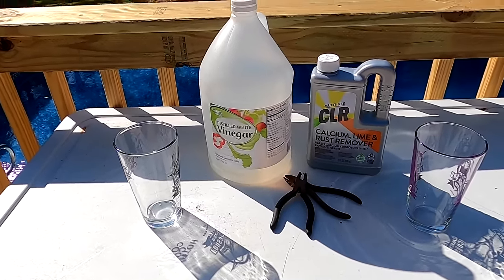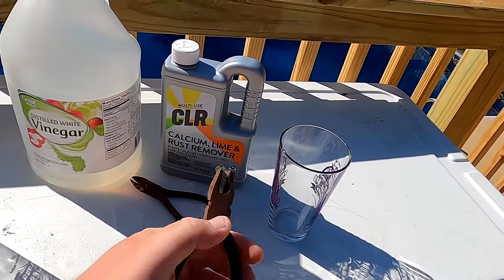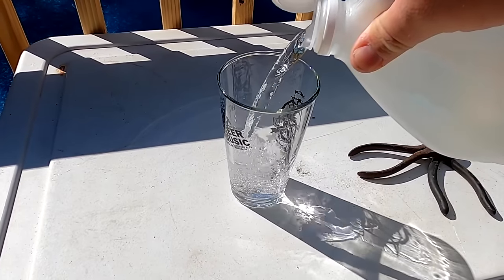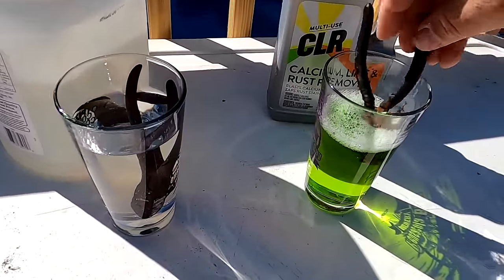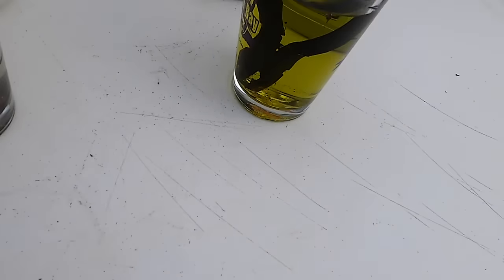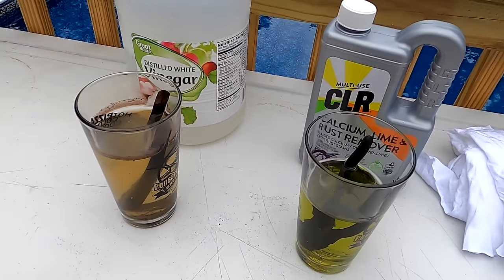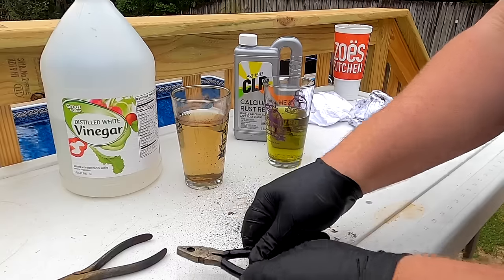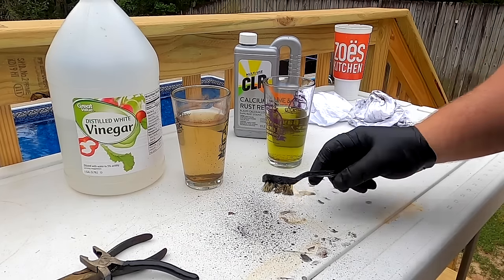Rust Removal Vinegar VS CLR **SHOCKING RESULTS**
This is the EASIEST way to remove rust from tools, cast iron, and anything else you may need that has rust.

Vinegar has many uses but one of my favorite uses for vinegar is removing rust. However in this video I wanted to do a face off to see whether or not vinegar was better than products with chemicals that are intended and promoted as rust removers.